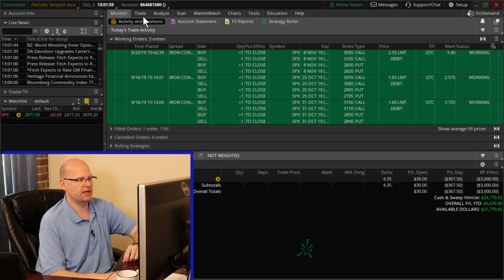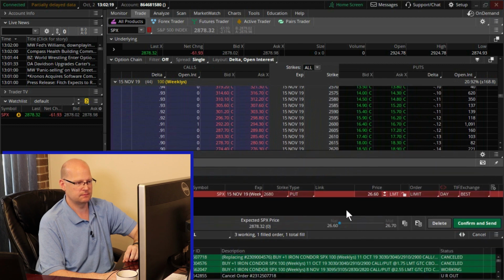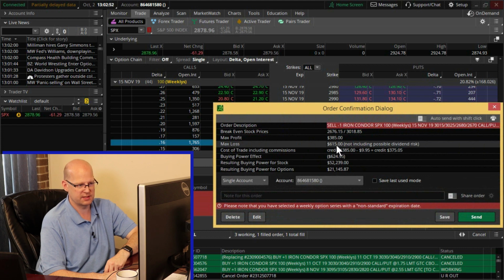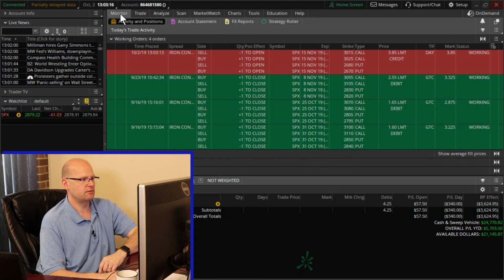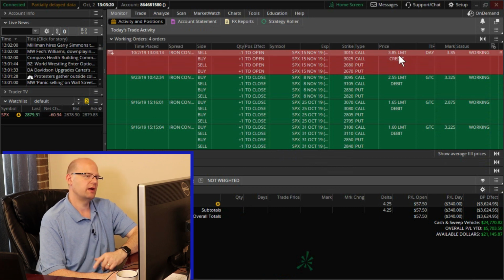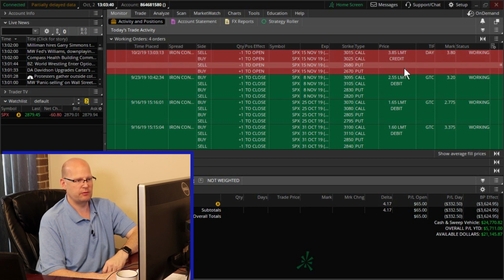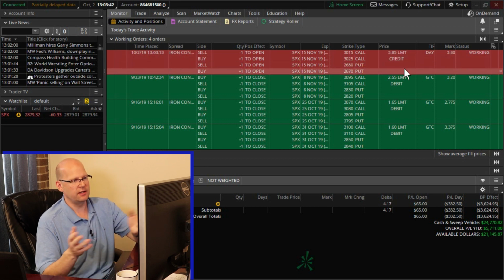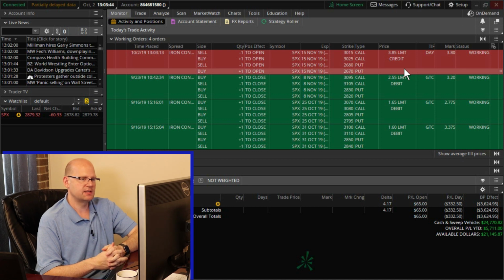Watch How I Trade the SPX for Monthly Income | VectorVest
Do you want to learn to trade options? Join Ron as he shows you his options trade for monthly income.

Watch How I Trade the SPX for Monthly Income

Video Topics: vectorvest, vector vest, financial education, stock market, stocks, options trading, options, put options, call options, stock options, how to trade options, day trading options, selling options, option trading, day trading, trading options, trading strategies, options strategies, options trading for beginners, options income, options income strategies, options income trading, consistent options income strategy, stock options strategies, options trading strategies, trading, spx trading, spx